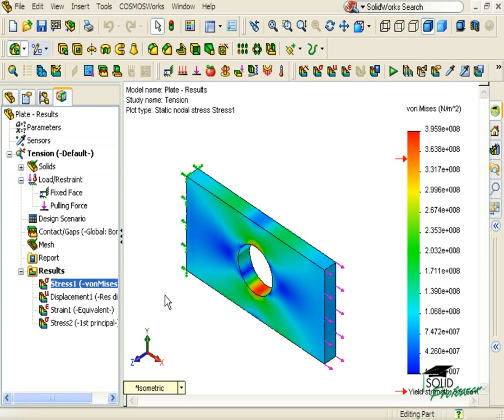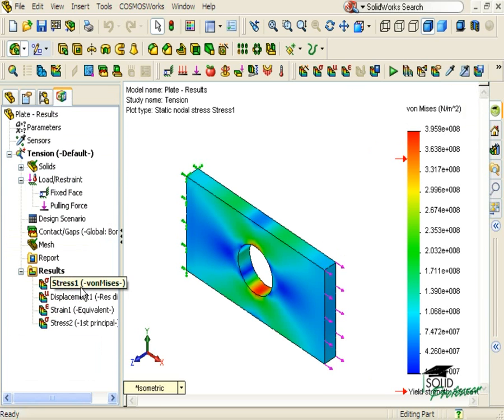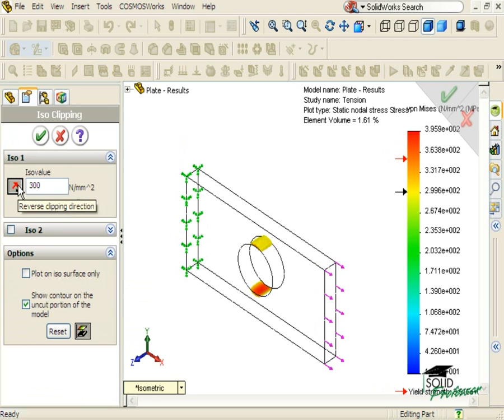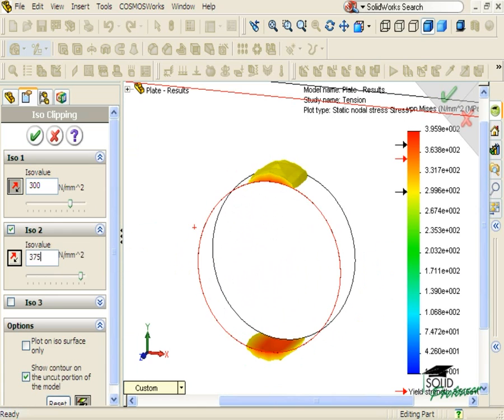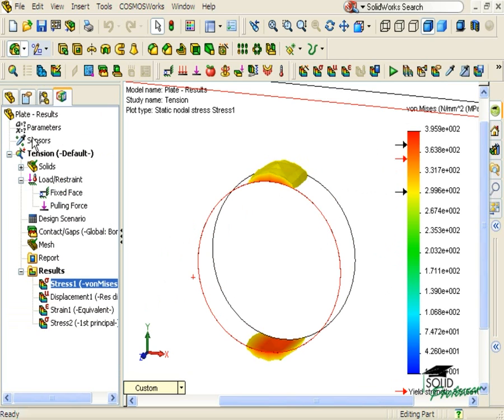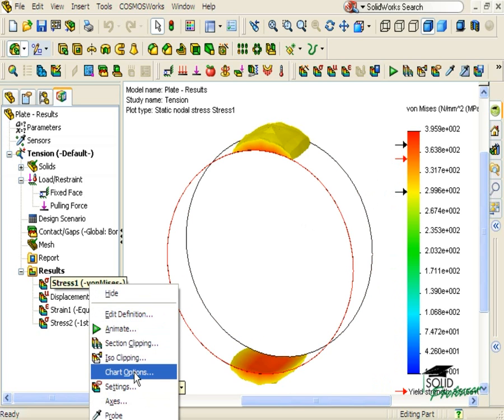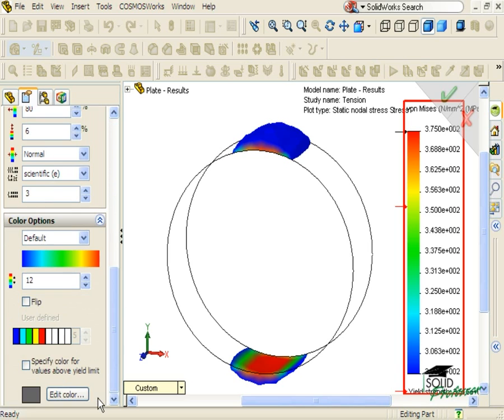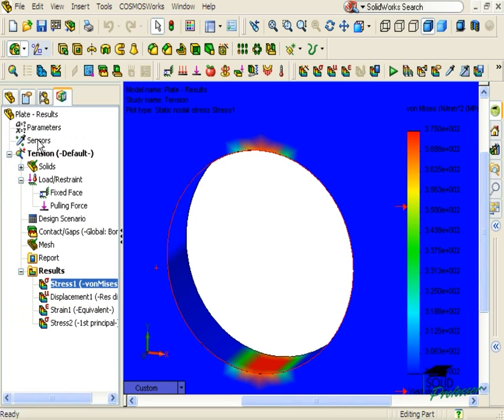Using Iso Clipping in COSMOSWorks - Tutorial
This video demonstrates how Iso Clipping can be used to isolate a value or range of values in a plot.